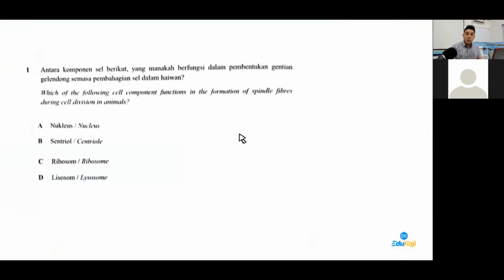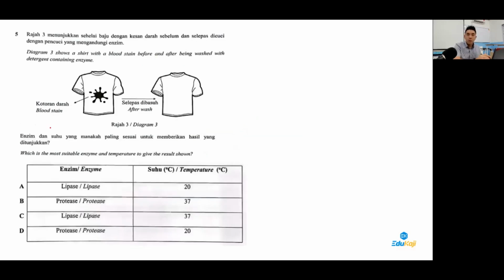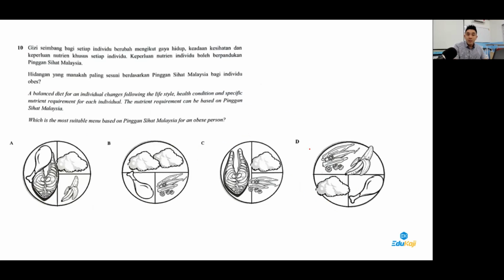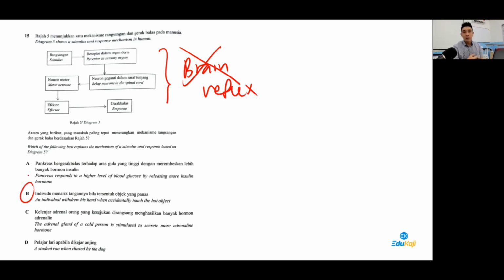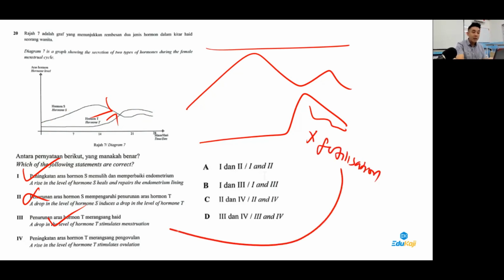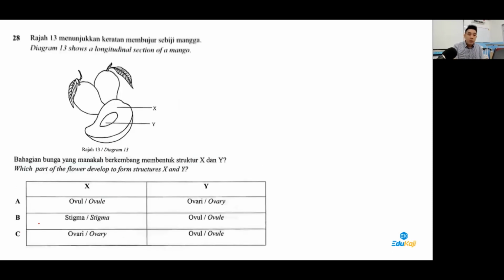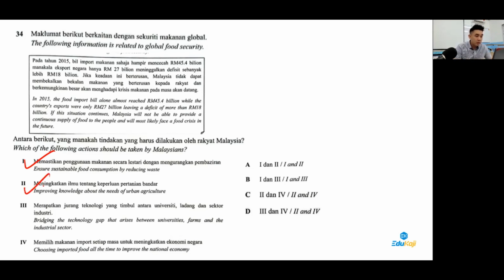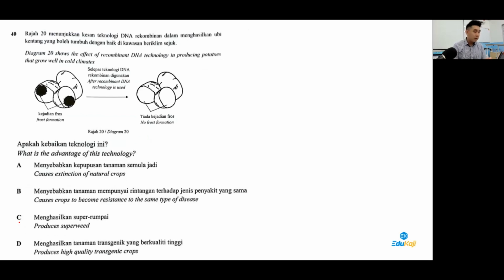Biology SPM Trial 2021 Negeri Sembilan Paper 2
Learn how to get top scores in SPM Biology with experienced Biology teacher, Mr. Khor! Check out the SPM Trial 2021 Paper 2 from Negeri Sembilan in this video.

Timestamps:
0:00:00 Introduction
00:00:19 Question 1 F4 : 2.0 Cell Biology and Organisation
00:03:25 Question 2 F5 : 8.0 Biodiversity
00:08:18 Question 3 F5 : 1.0 Organisation of Plant Tissues and Growth
00:11:16 Question 4 F5 : 2.0 Leaf Structure and Function
00:15:06 Question 5 F4 : 6.0 Cell Division
00:17:28 Question 6 F4 : 15.0 Sexual Reproduction, Development and Growth in Humans and Animals
00:20:29 Question 7 F5 : 9.0 Ecosystem
00:23:53 Question 8 F4 : 10.0 Transport in Humans and Animals
00:30:09 Question 9 F4 : 9.0 Nutrition and the Human Digestive System
00:30:09 Question 9 F4 : 13.0 Homeostasis and the Human Urinary System
00:37:57 Question 10 F4 : 7.0 Cellular Respiration
00:43:05 Question 11 F5 : 10.0 Environmental Sustainability
00:43:05 Question 11 F5 : 13.0 Genetic Technology